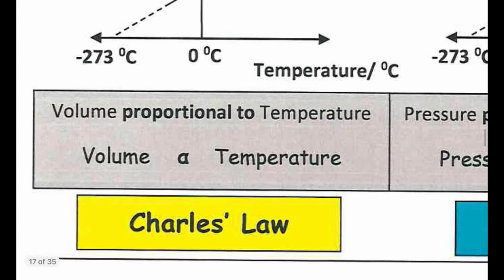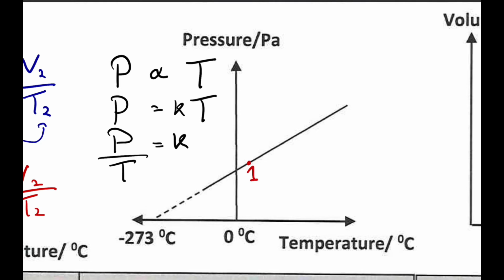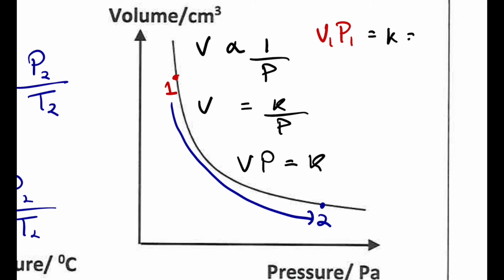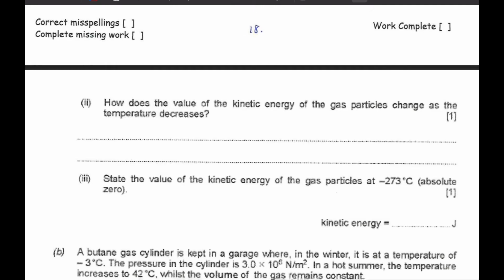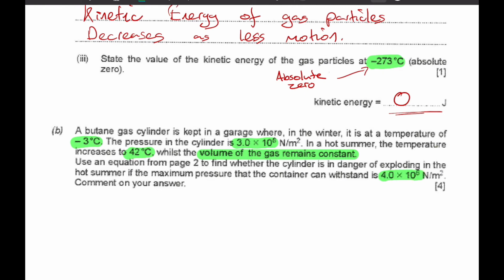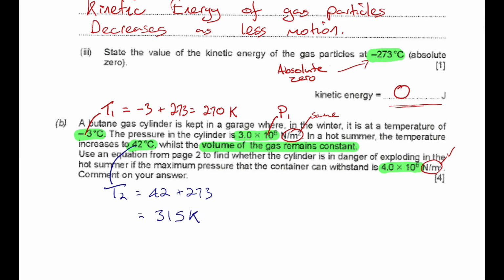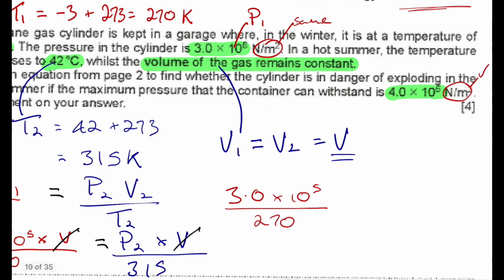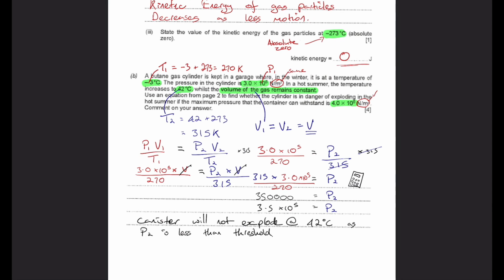Combining gas laws, worked examp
A video showing how the gas laws combine into one equation and an example of how to use this when 1 variable is kept constant.